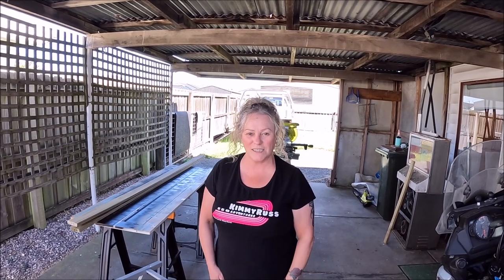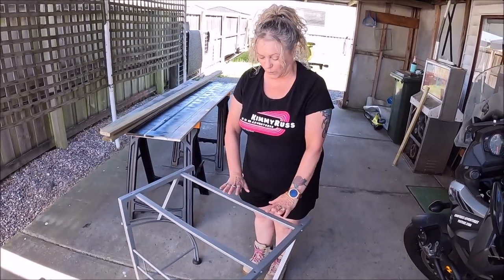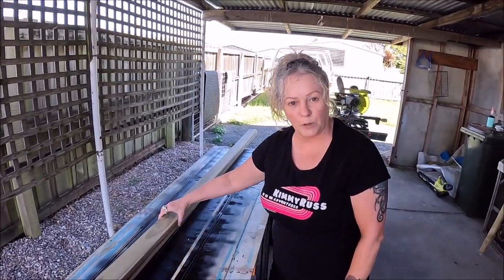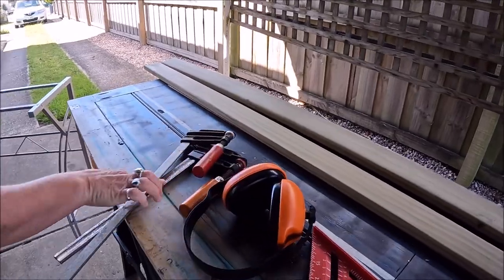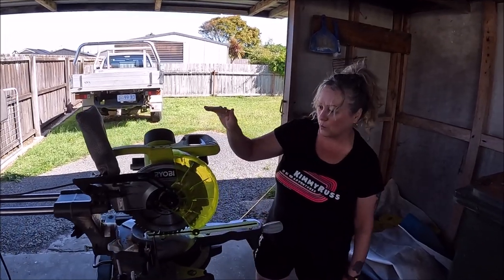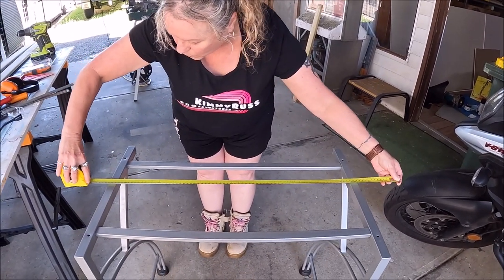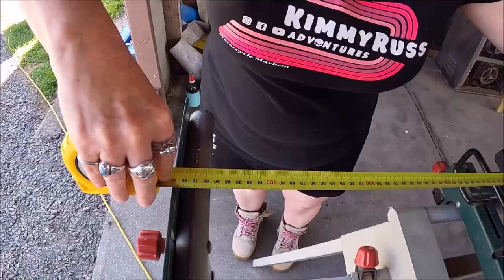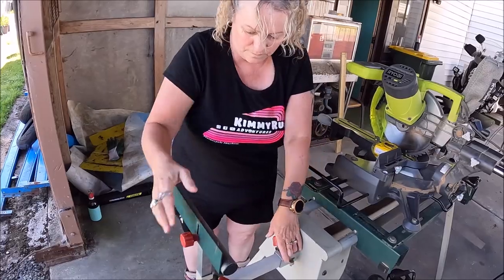Kimmy's Computer Table Refurb With Ryobi One +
This is kimmy's first ever attempt of making something with Ryobi One +  power tools !